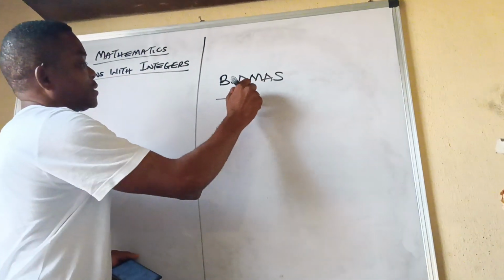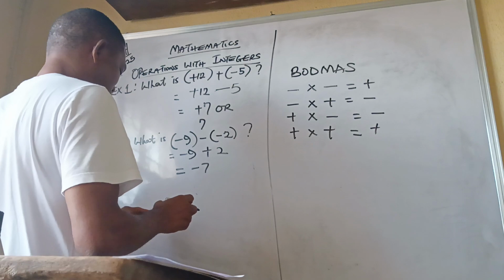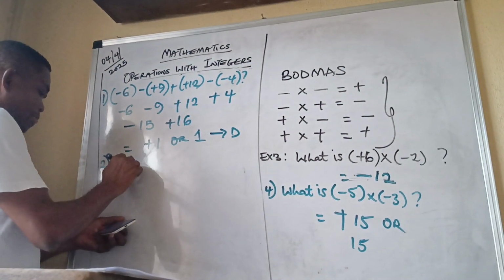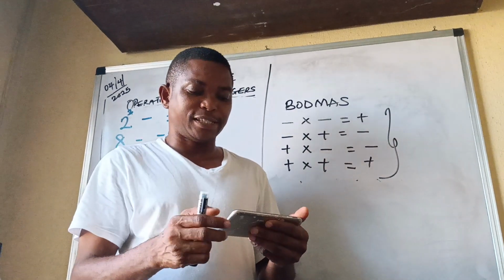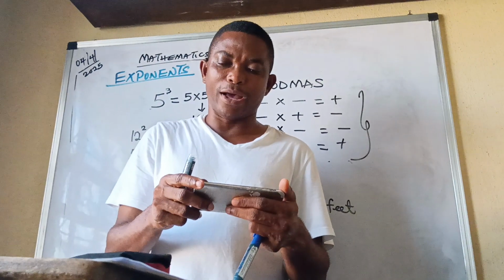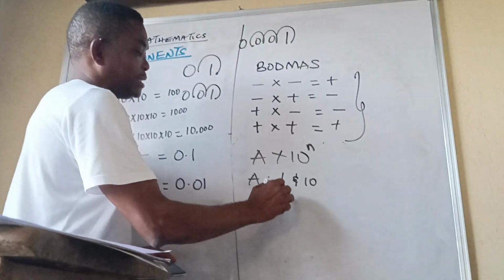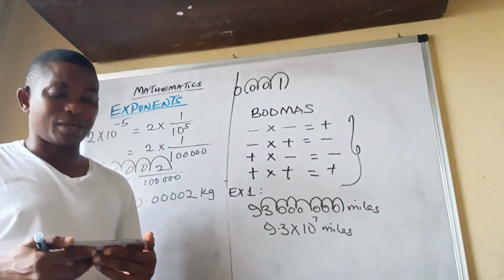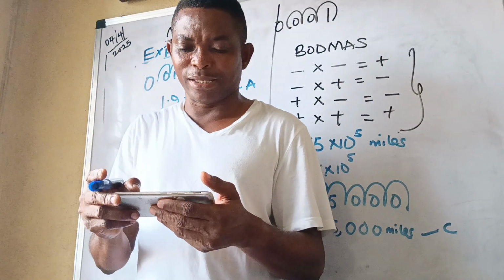April 5, 2025